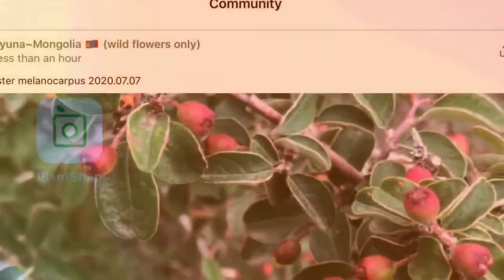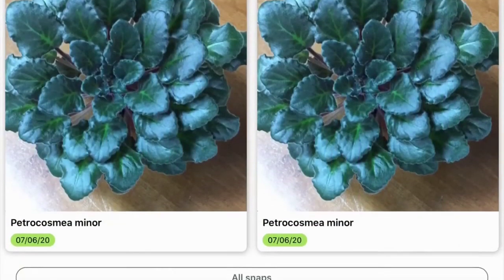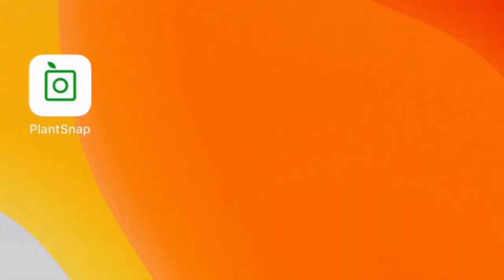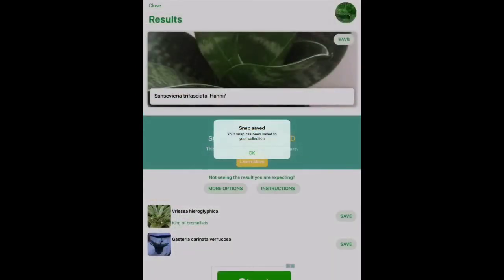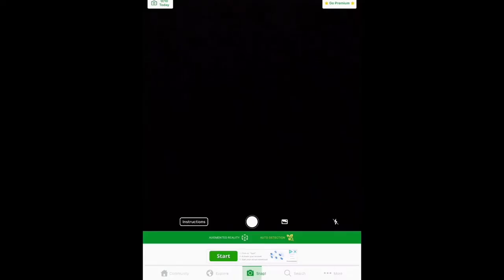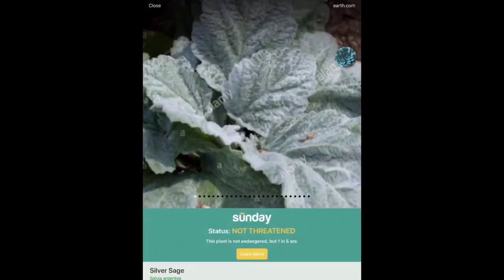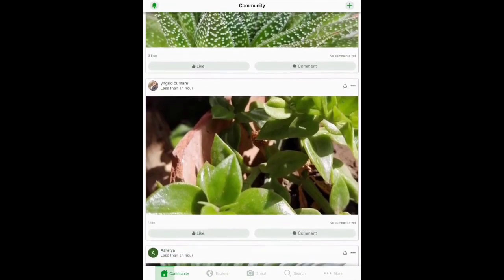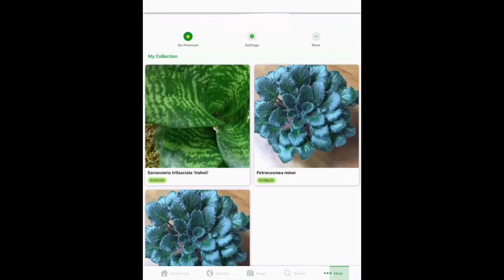How to use Plant snap App (Plant identification App)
How to use Plant snap App. Plant snap is one of the best App for identify the plants if you don't know about plants so this App can help you to identifying..